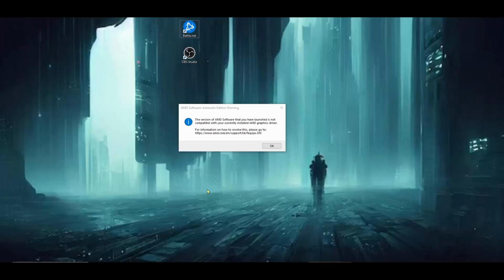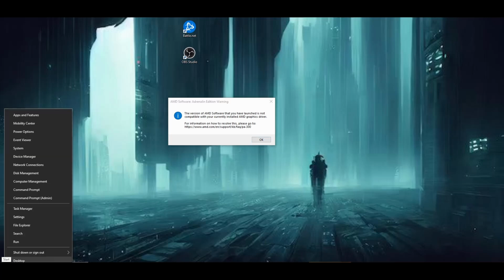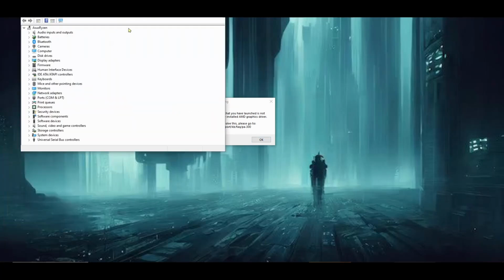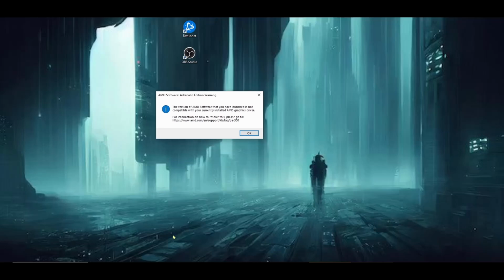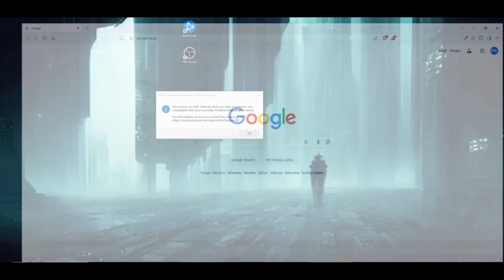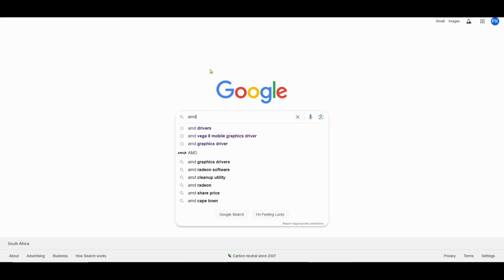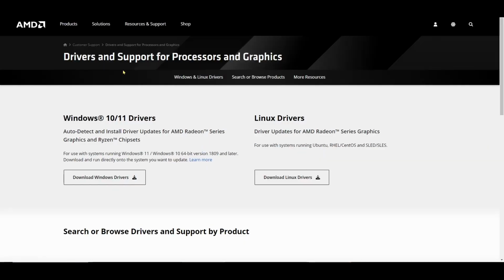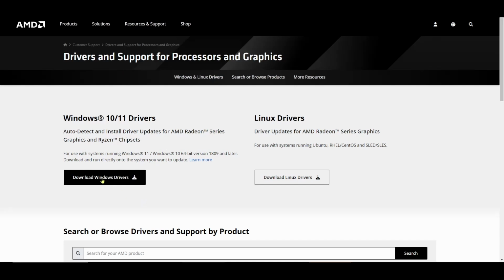How To Fix "the version of amd software you have launched is not compatible" Error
The video is about how to fix the error "the version of AMD software you have launched is not compatible". This error can occur when you try to install new graphics drivers on your AMD graphics card.

00:18 Go to the Start menu and right-click on it.
00:23 Select "Device Manager".
00:28 Go to "Display adapters" and right-click on your graphics card.
Select "Properties".
Go to the "Driver" tab and click on "Roll Back Driver".